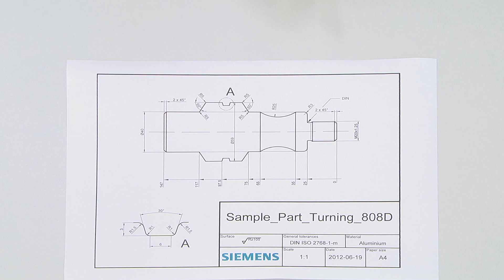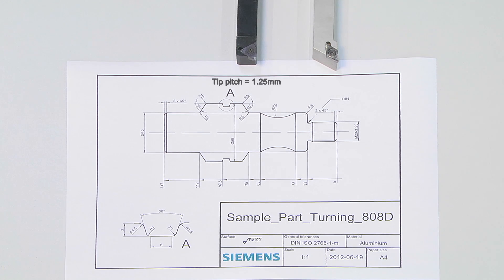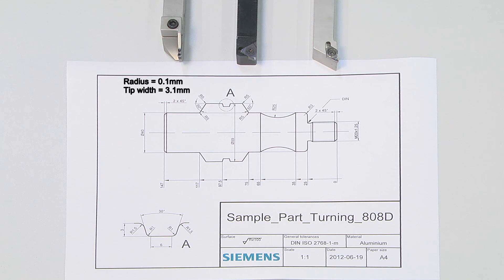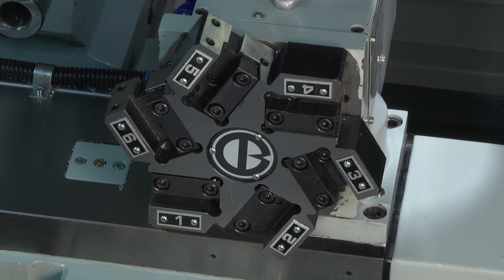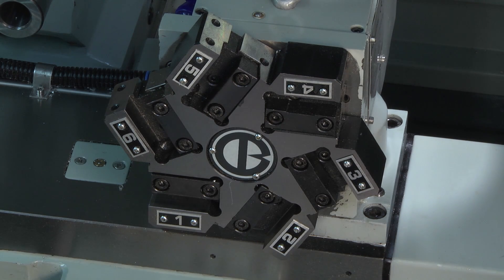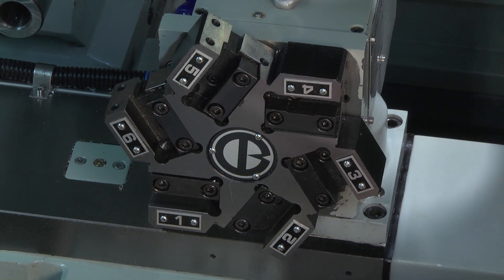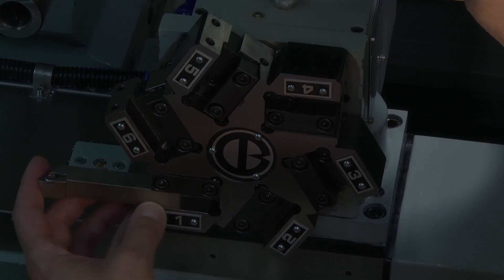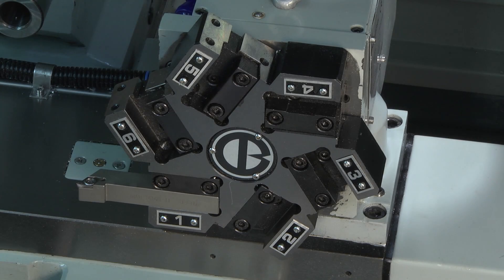SINUMERIK 808D Tutorial Turning Part 5 - Tool setup machine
"SINUMERIK 808D Tutorial Turning Part 5: This video shows the tools which are used and the setup of the tools.